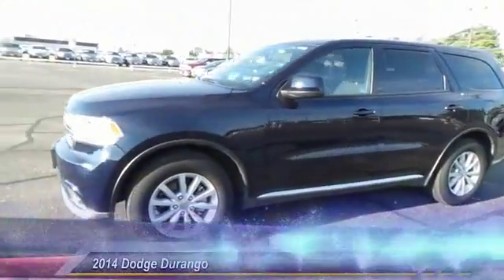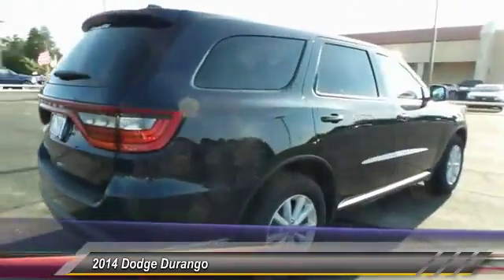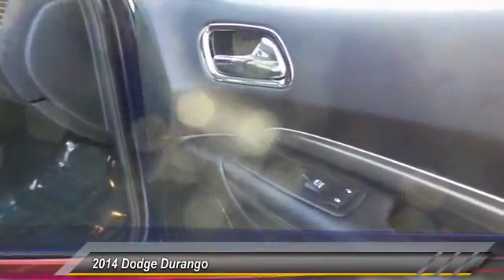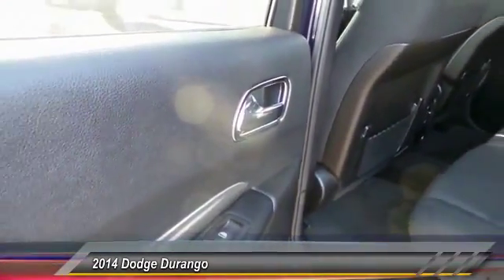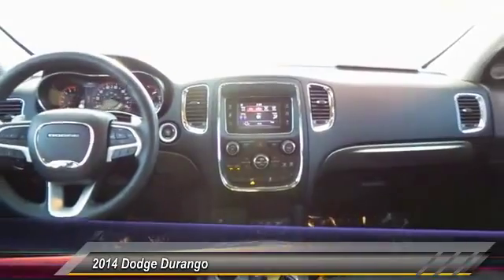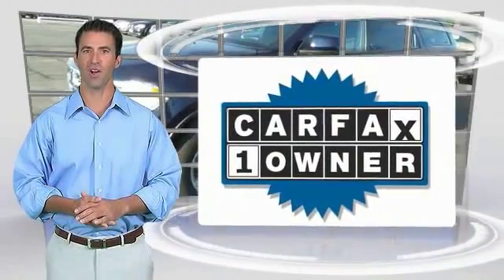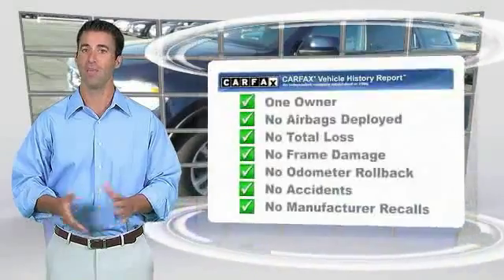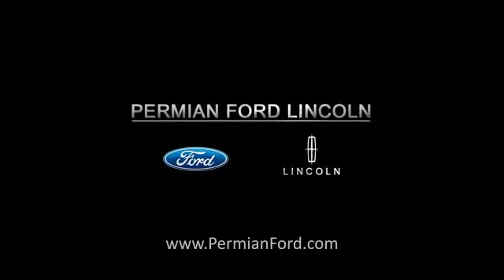2014 Dodge Durango Hobbs NM 560508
2014 Dodge Durango SUV

1000 N. Del Paso

NOTITLE